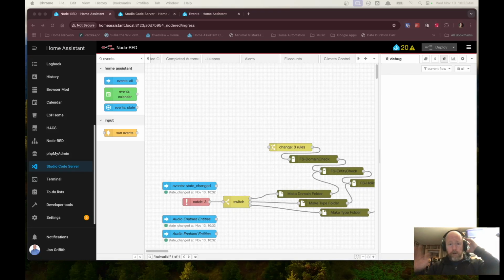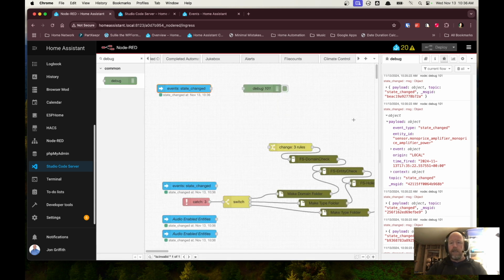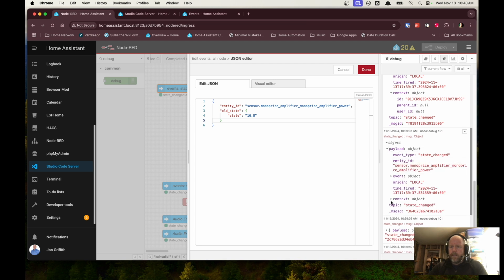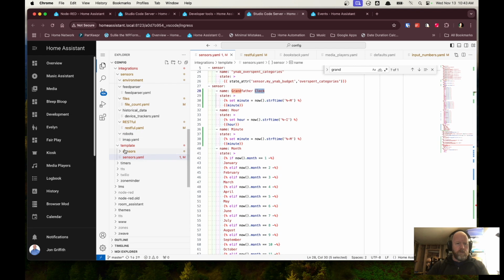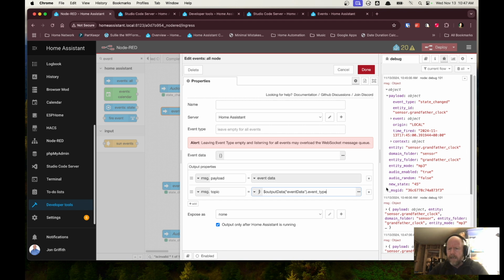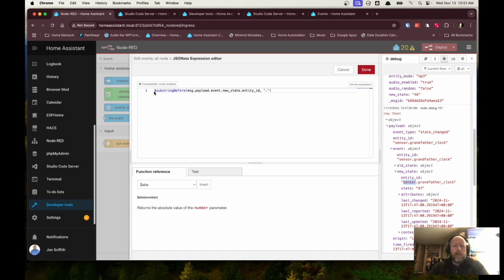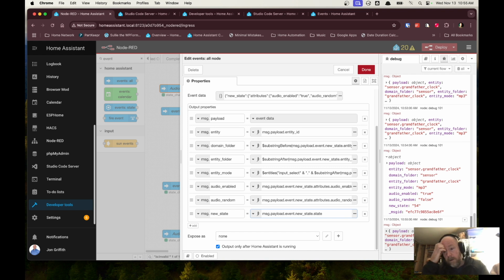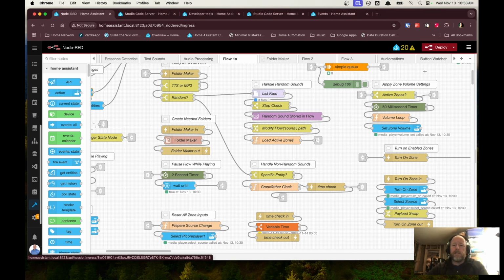How to Use the Home Assistant Events All Node in NodeRED